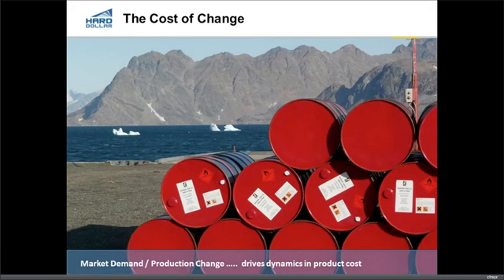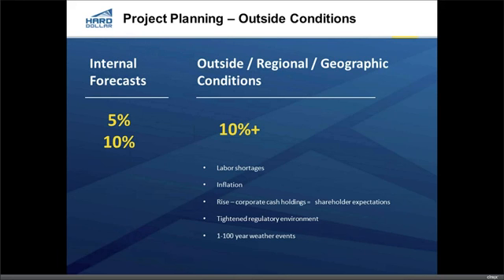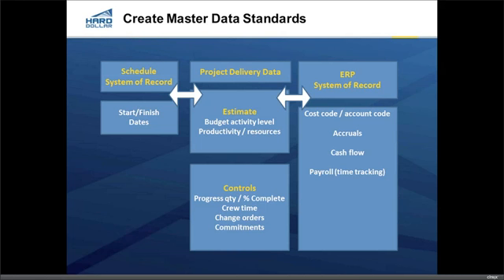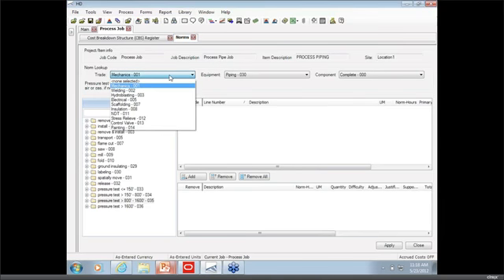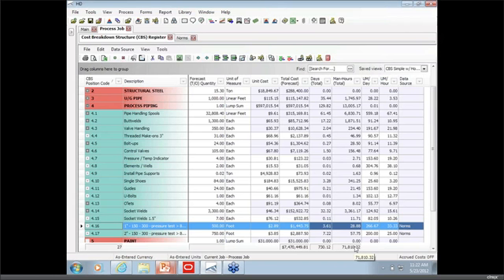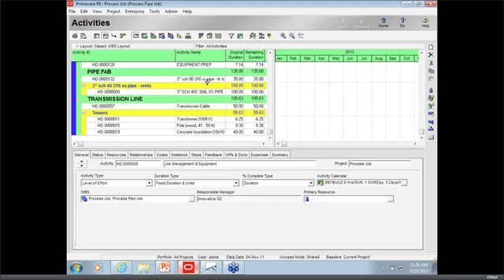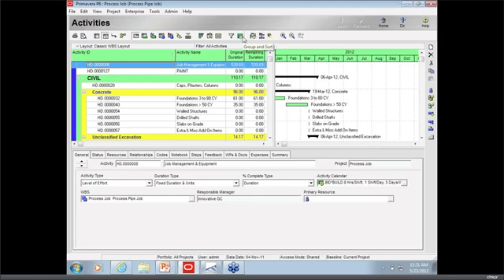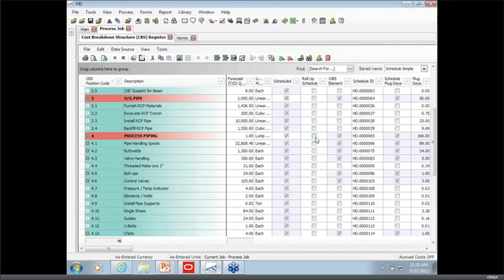Hard Dollar Webinar: Oil & Gas, Standardize & Streamline Projects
| Hard Dollar Project Cost Management Webinar: Oil & Gas, Standardize & Streamline Projects